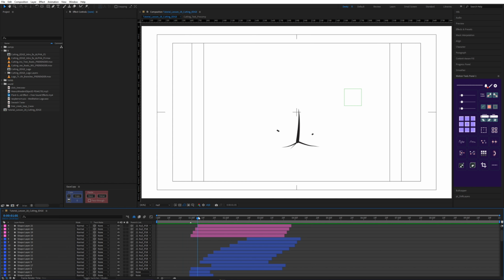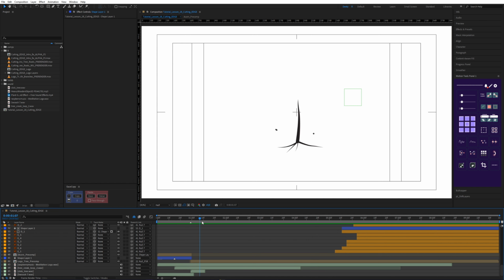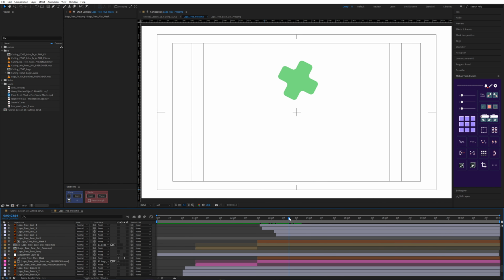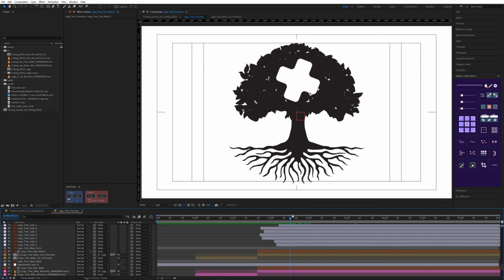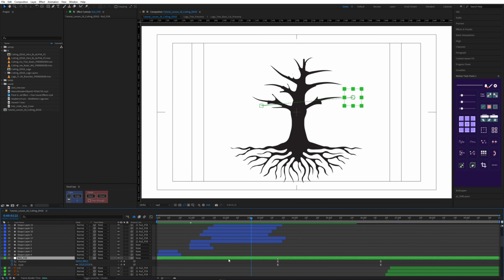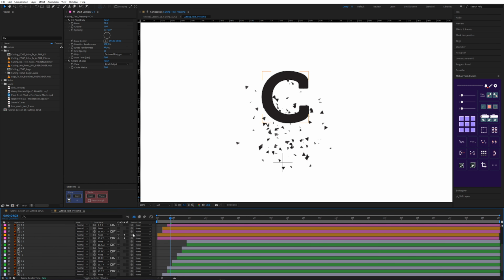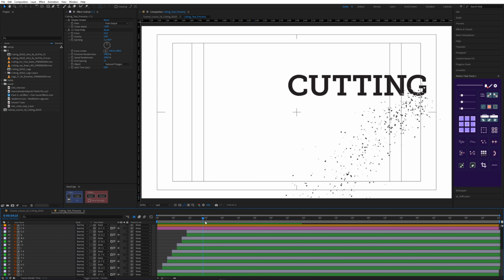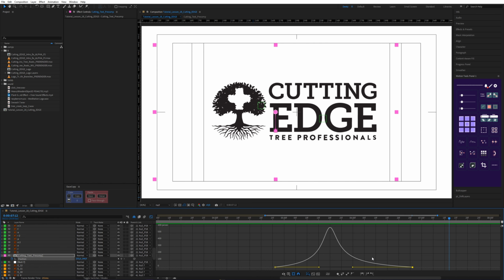After Effects Tutorial | Pro Logo Animation: Cutting edge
🔥 Become a PRO in logo animation, build your portfolio and earn from $2000 per month in motion design.

This is a complete tutorial on how to create a creative Cutting Edge logo animation.

The purpose of the video is to show the techniques we used in the animation, as well as explain how we thought through the process of creating this animation.